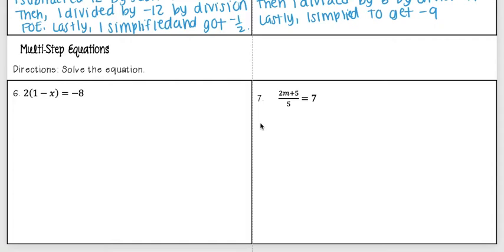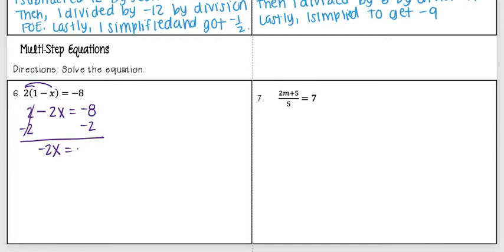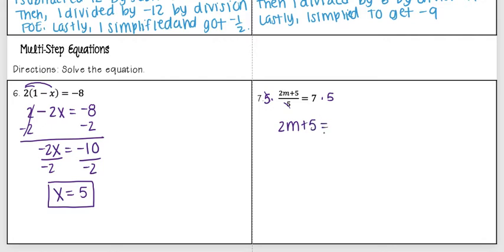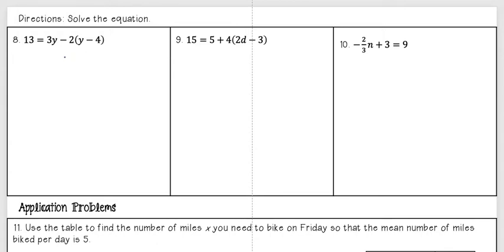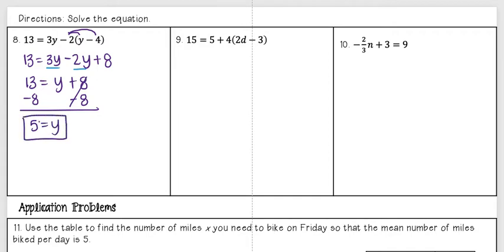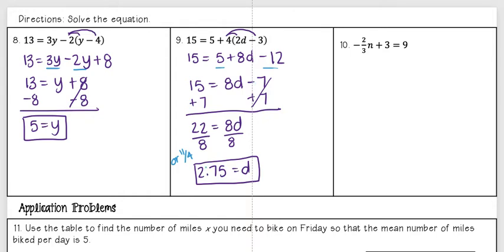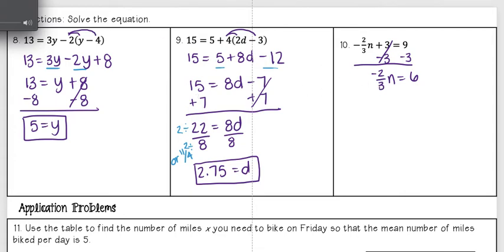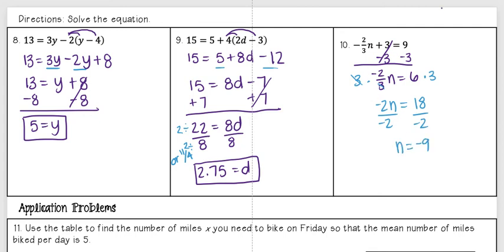1 2 Multi Step Equations